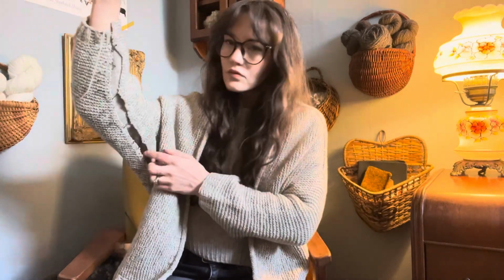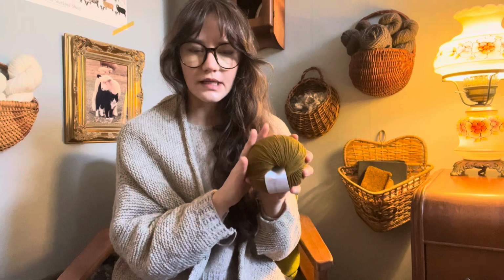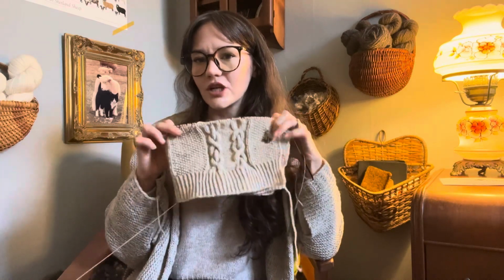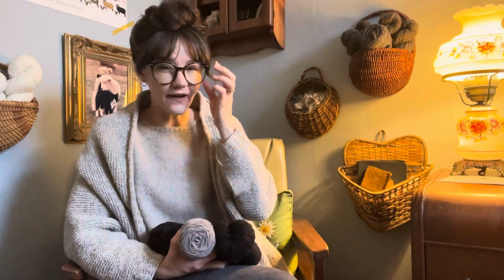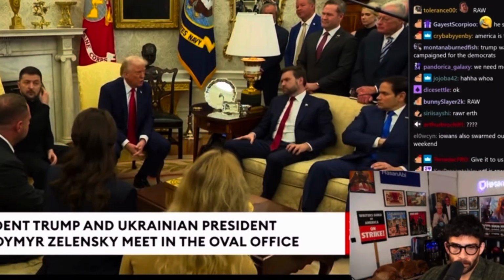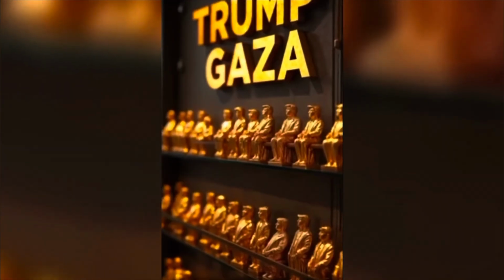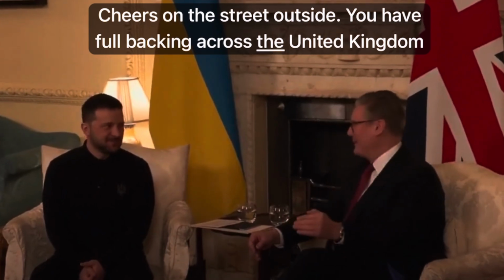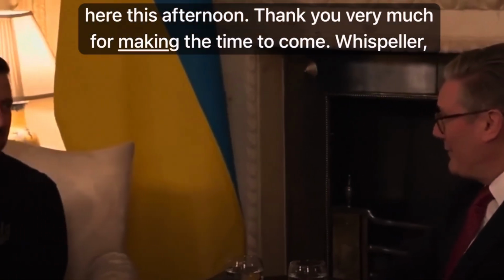I should have followed the knitting pattern! Re-knitting the sleeve to my Riggies cardigan ✨🧶✨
Welcome to this episode of the THREAD TO MEND knitting podcast! In today’s video, I explain that I should have trusted the pattern and not try to knit the sleeves of my Riggies cardigan any differently. I also treated myself to a sweater quantity of Isegar silk mohair yarn on sale, and pick out yarn for the Bifurca vest to cast on and knit on the go.

Save some coin with the code: TAYLOREOWEN

Have a question you want answered? Fill out the form below and I’ll snaked your question(s) in a future video! Ask me anything

I generally feature knitting, crochet, sewing, spinning, handspun yarn, yarn hauls, shopping hauls, beauty reviews, candle reviews, organic gardening, composting, cat rescue, sustainable agriculture, social justice, plants, fragrances I love, makeup I love, and living life in Baltimore, Maryland.